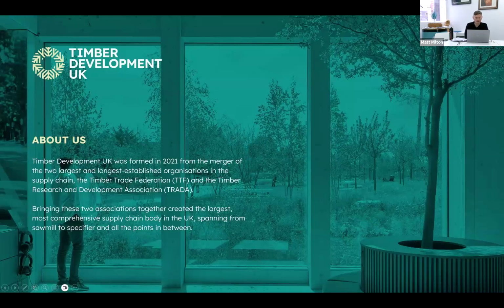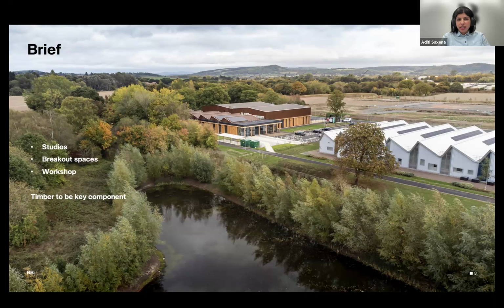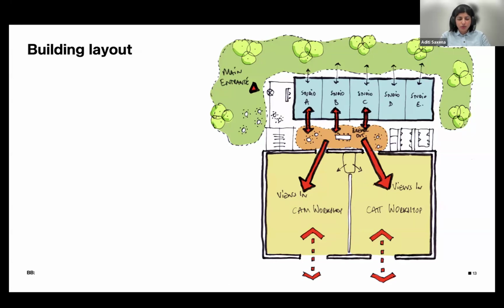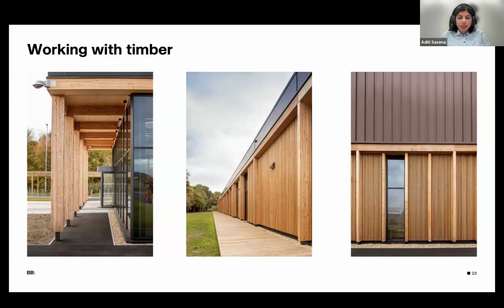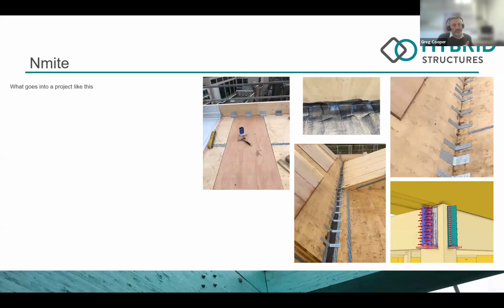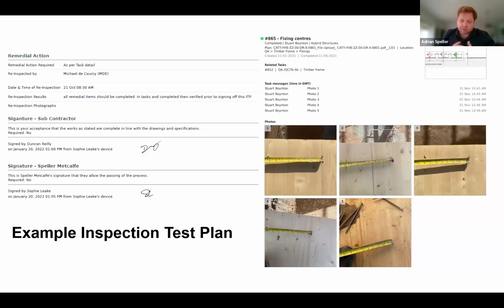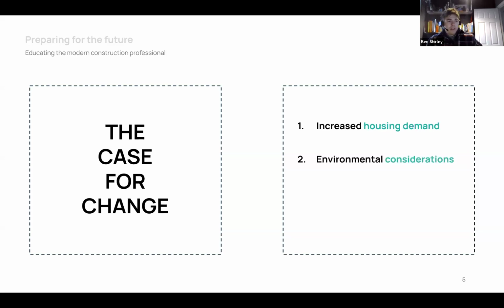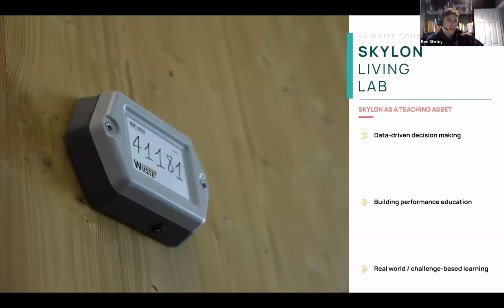designTimber - NMITE Skylon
designTimber is back for 2025 with a new series offering a deep dive into the best of recent timber architecture and construction.

The first in the series focuses on NMITE's Skylon Campus – a new state-of-the art campus in Hereford and an exemplar of sustainable timber construction.

Project architect Aditi Saxena from Bond Bryan and timber engineer Greg Cooper from Hybrid Structures are joined by main contractor Adrian Speller from Speller Metcalfe and assistant professor Ben Shirley from NMITE to provide insight into the design, delivery and use of this fantastic timber project.